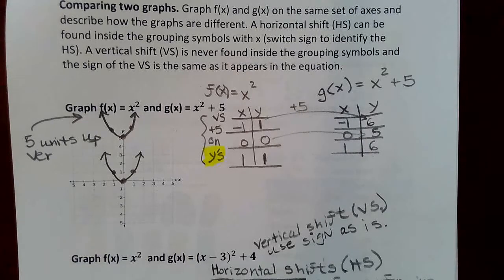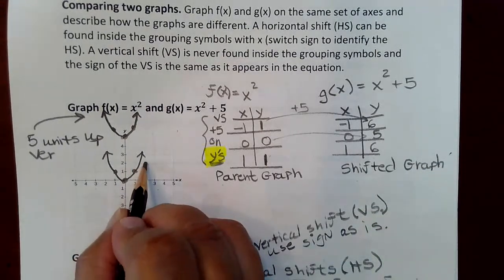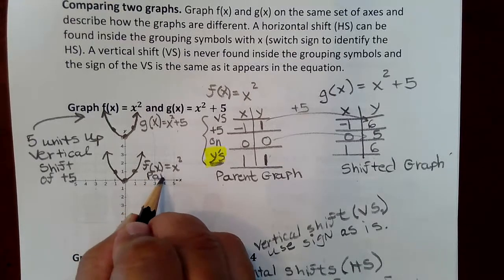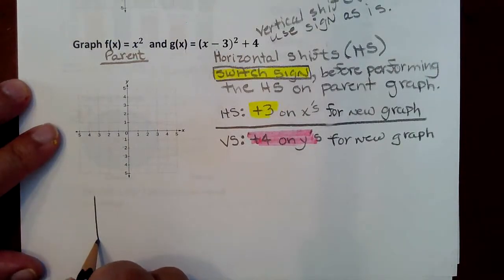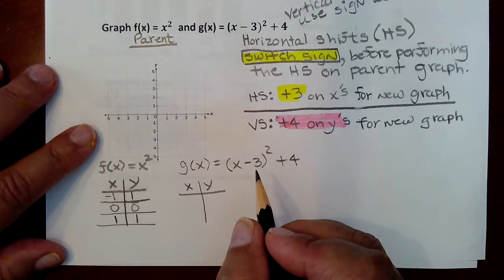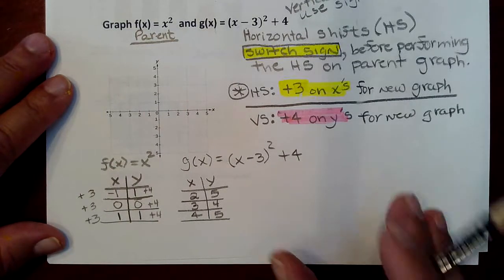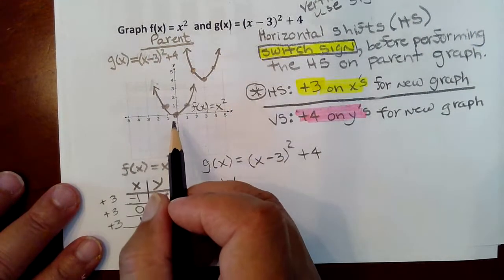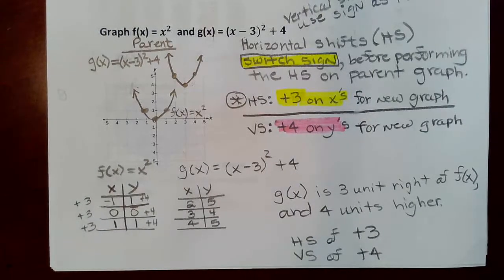MAC1105 Sect 2.1(5) Basics of Functions GoFormative